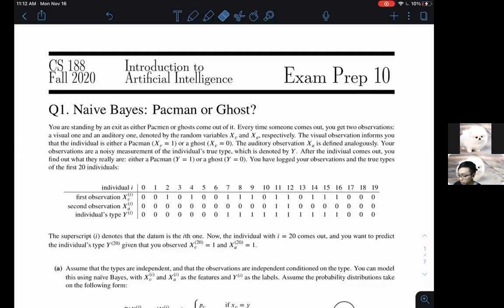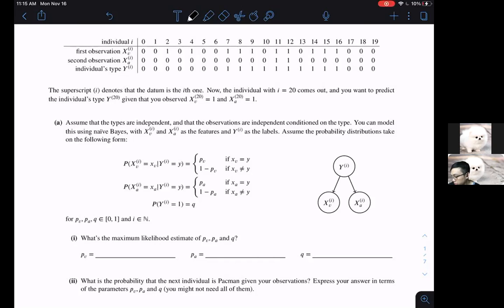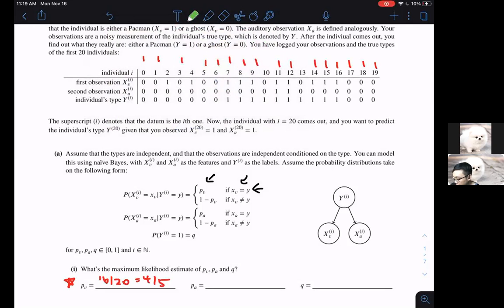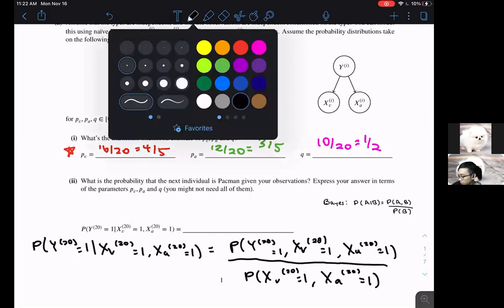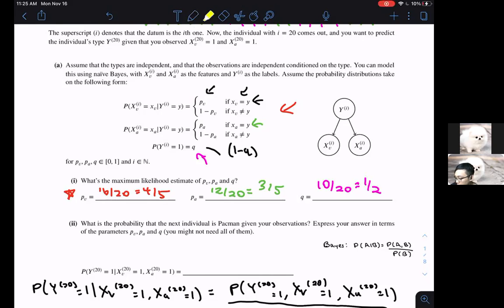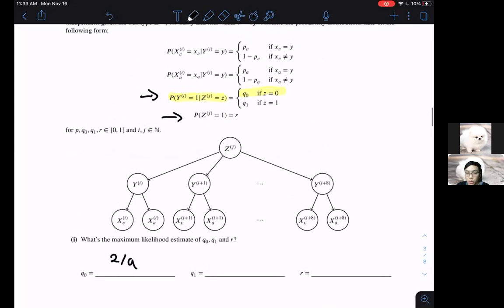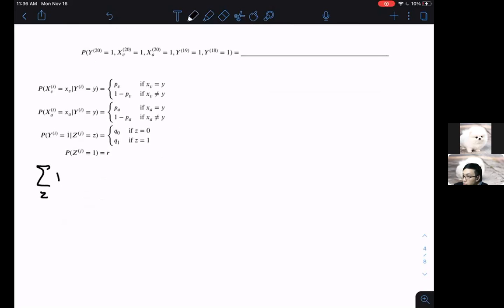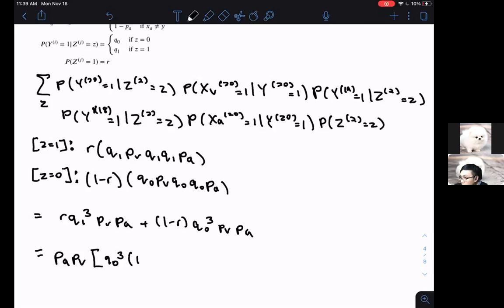[CS188 FA20] Exam Prep Discussion 10 (ML1) - Part1 - Ryan